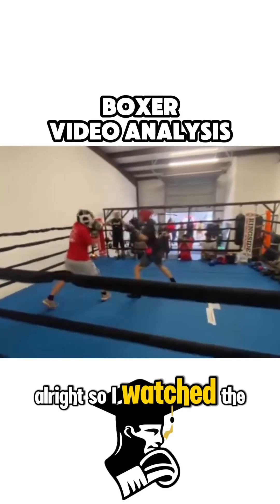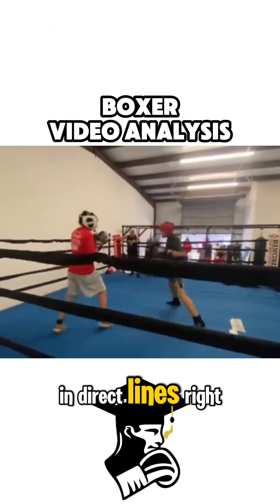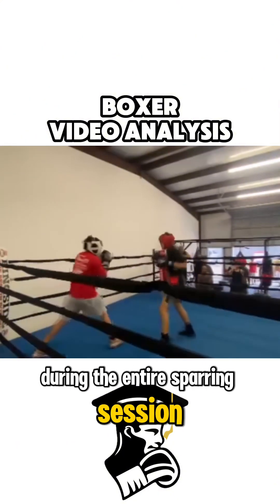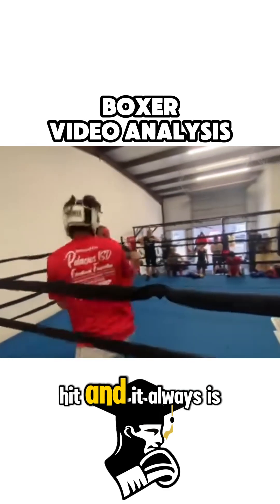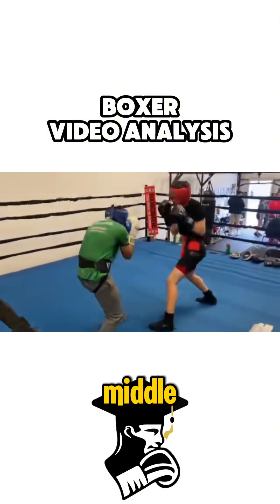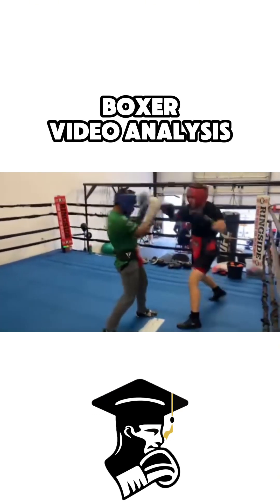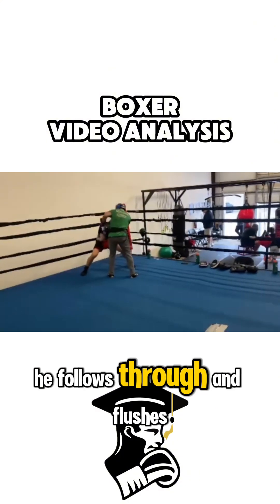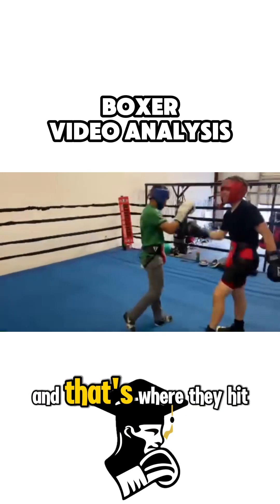Video Analysis for Boxers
Move your head off the centerline!
Enter and exit at angles!